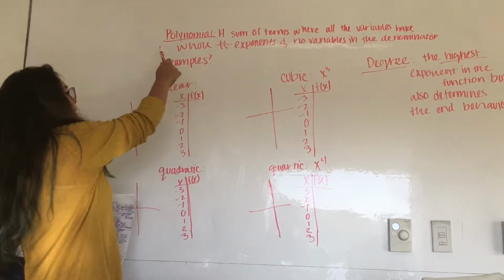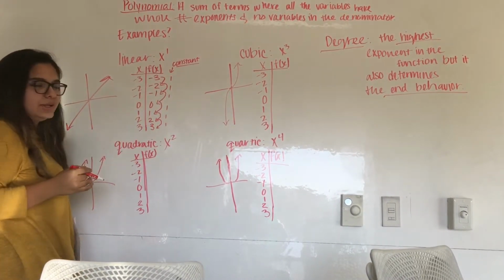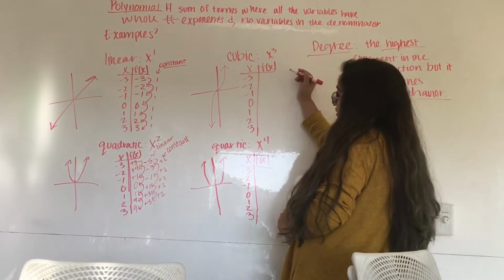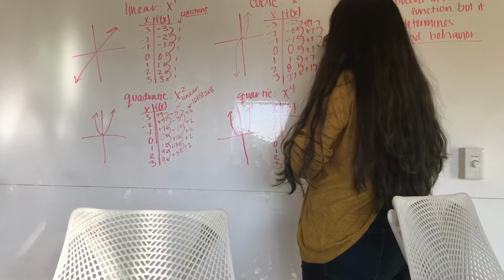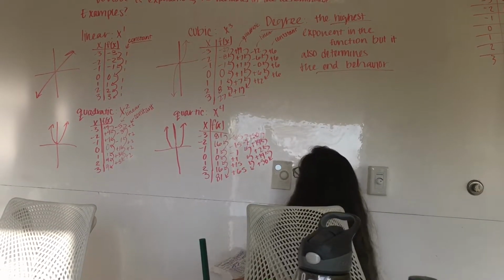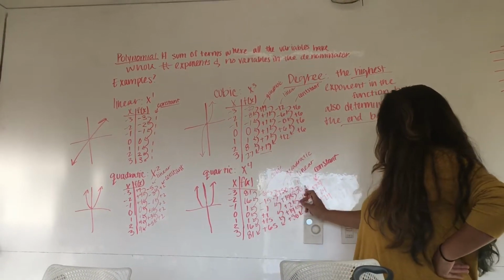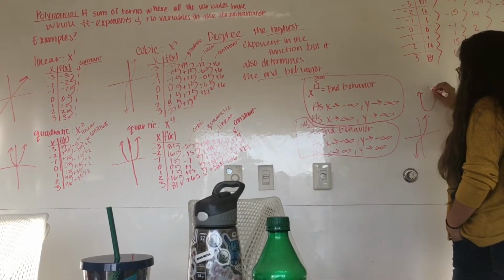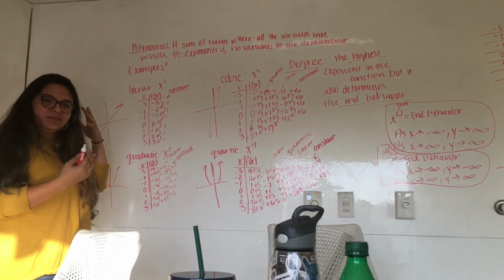Features of polynomial functions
This video talks about what a polynomial is, what the degree is and how the rate of change and he end behavior tie to the degree.